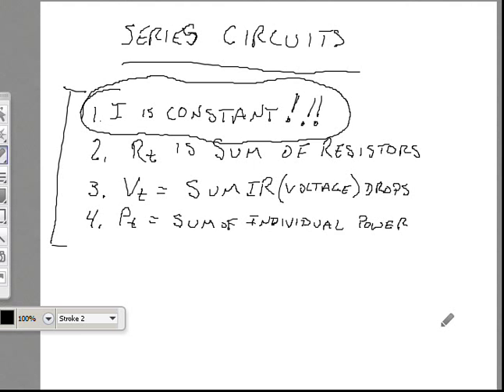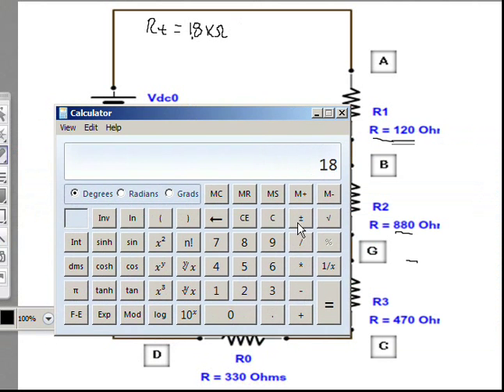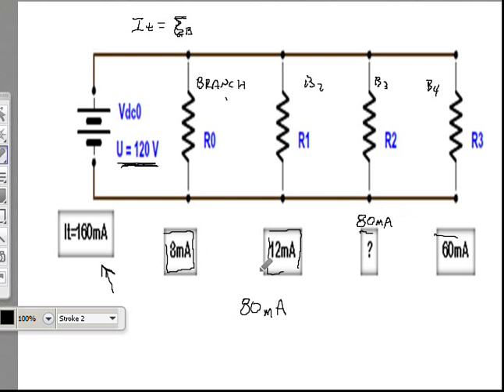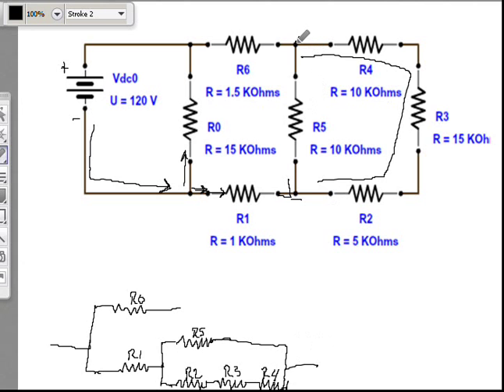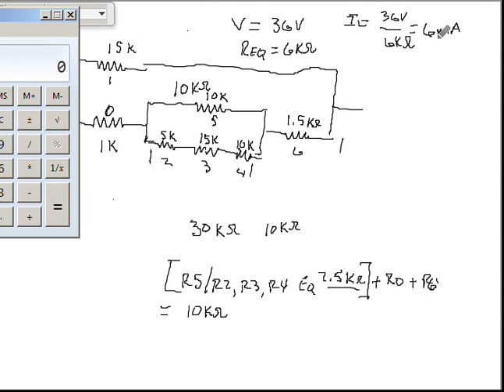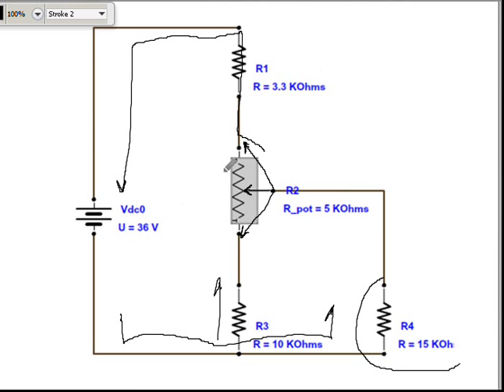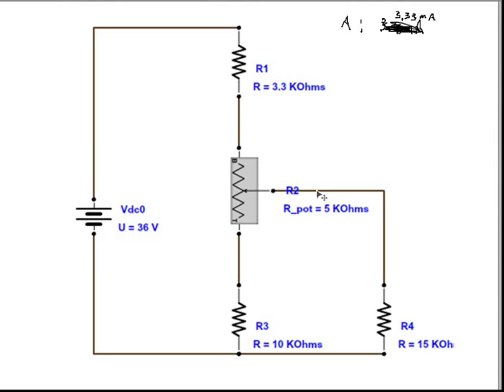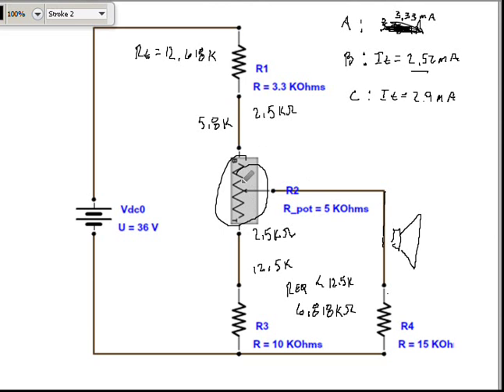Lesson 2 Review: Working a few problems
This is a review of Lesson 2.  This time I've taken a couple problems from each chapter and worked through them using the characteristics of Serial and Parallel circuits.